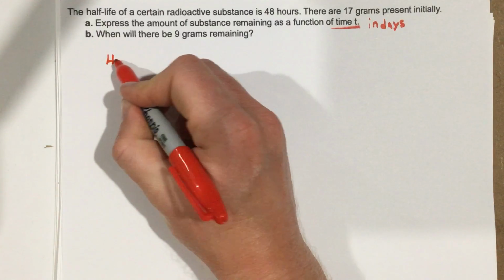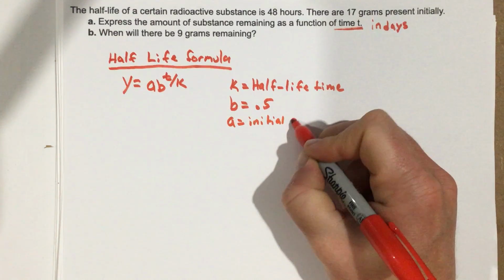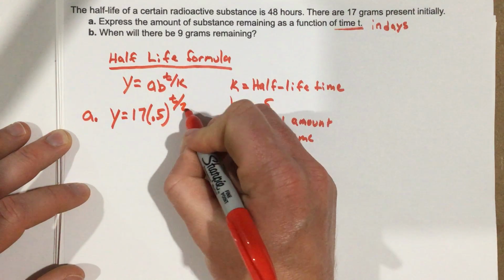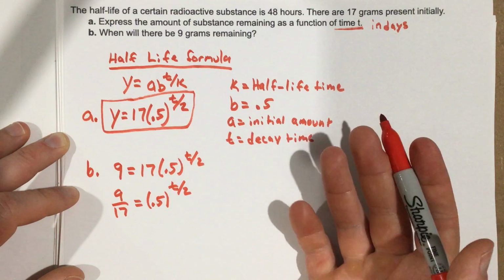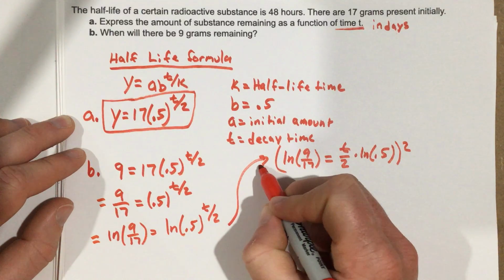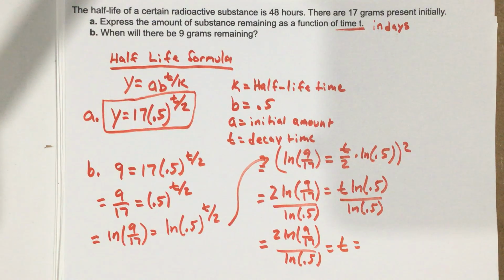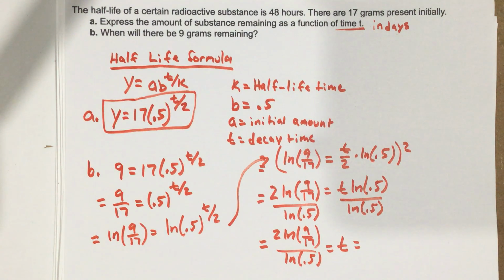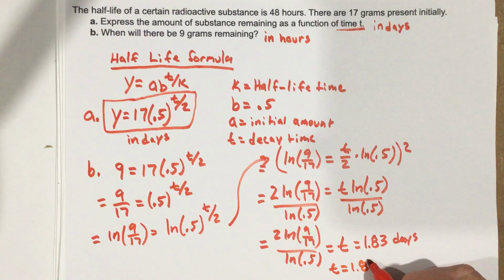1.6 - Problem #9 (Calc)